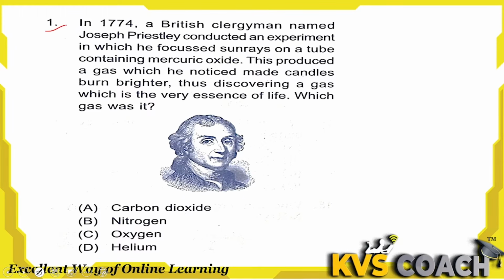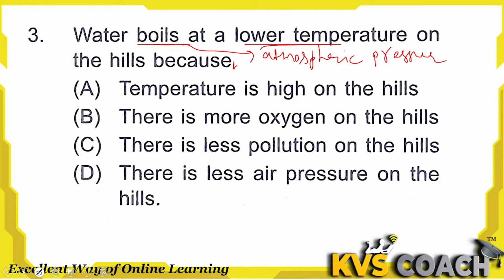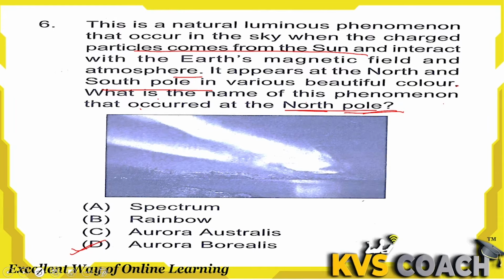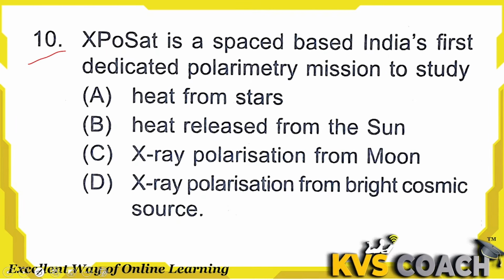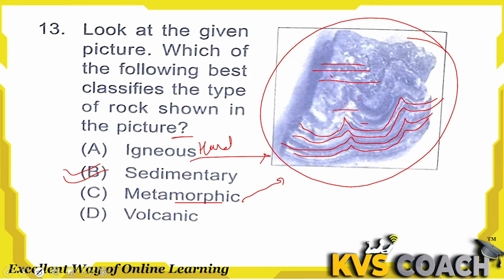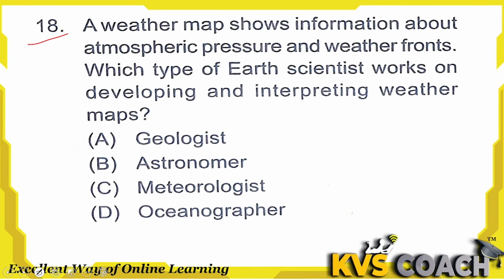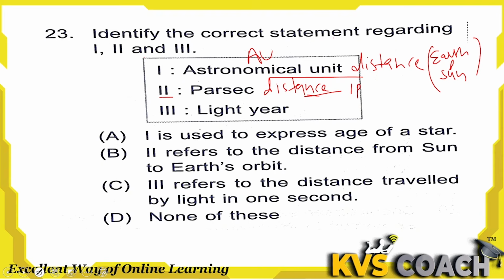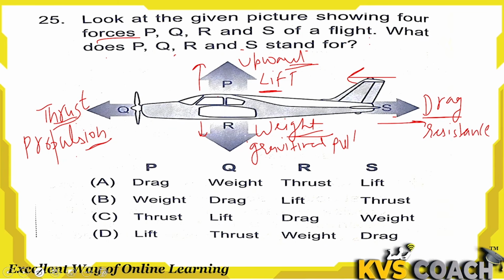Class 6 ||IGKO OLYMPIADS 2025 || Chapter 3 || Science And Technology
Current affairs 2024 and 2025
Igko class 6 2025
Olympiad books 2025 IGKO
Igkjo class 6 chapter 11
igko class 6 chapter 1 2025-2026
Igko class 6 previous year papers
Igko class 6 question paper
Igko class 6 mtg book
Igko class  6th
Igko 2025 class 6
Chapter 1 plants and animals
Chapter 2 Earth and its Environment
Chapter 3 science and technology
Chapter 4 Universe
Chapter5 India And The World
Chpter 7 Language And Litreature
Chapter 8 Entertainment
Chapter9 Sports
Chapter 11 life skills
Chapter 12 current affairs
Sof international general knowledge Olympiad 2024
Previous year papers
Practice questions
 Olympiad Wallah
Olympiad exam For class 6
 Olympiad corner Olympiad exam for class
 Olympiad exam kya hota hai
Olympiad ka paper
General knowledge olympiad
 logical reasoning
 2025 olympiads